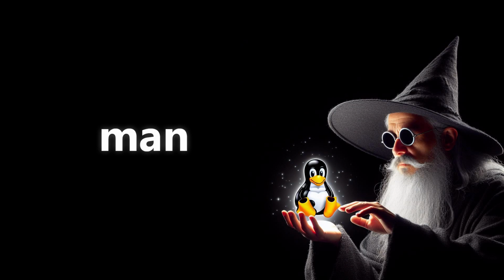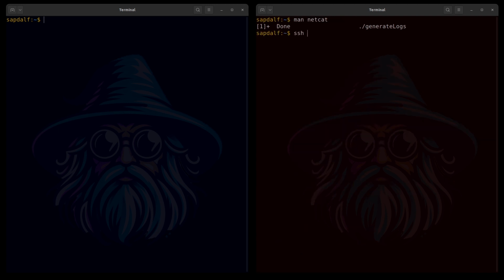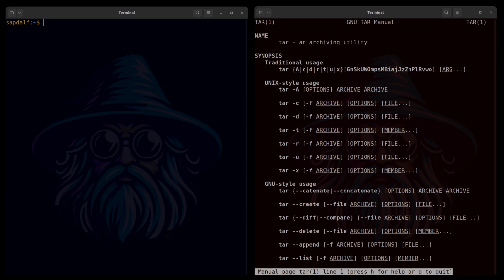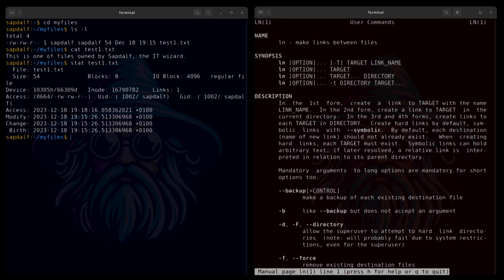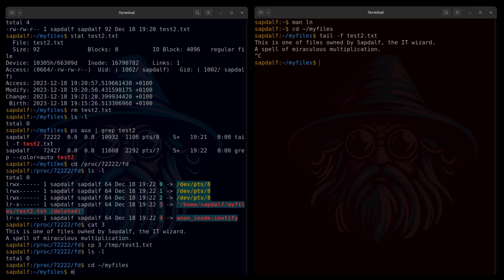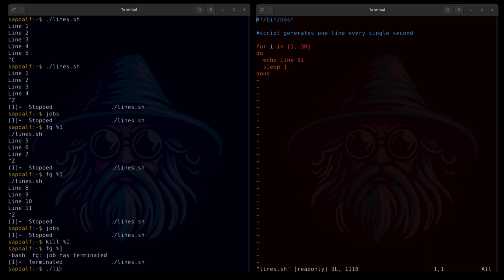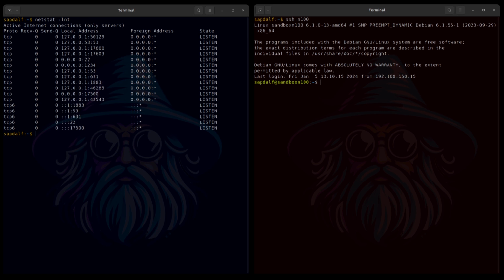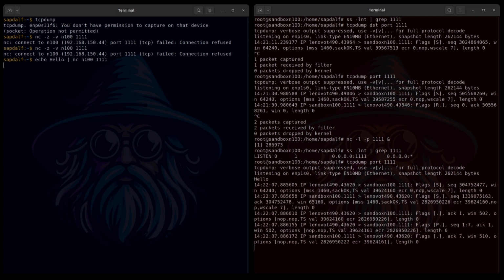Top 10 Linux commands by Sapdalf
In this video I wanted to show the most useful Linux commands from the Basis administrator's point of view. It is obvious that the knowledge is very general, so in fact anyone who wants to learn can use this without having anything to do with SAP. My goal was to transfer the knowledge in a way that would interest not only complete novices, but so that everyone could find at least one interesting fact for themselves.

I'm curious what commands you would put on the list. Give your favorites in the comments, then maybe I'll make a material about them too someday.

Table of contents:
0:46 - obtaining knowledge with the man command, to avoid asking... (man)
2:28 - tracking logs and extracting information via tail (tail)
5:02 - what kind of animal is a network cat? (nc)
8:06 - we used to use tape, but tar is still useful without it (tar)
11:39 - a little about linking, and maybe more about the nature of files (ln)
16:50 - text editor for the wizard (vi)
18:58 - about the jobs market it is not, but about tasks (jobs)
20:41 - at a certain time (at)
22:11 - extremely simple connection monitoring (netstat)
24:23 - a few words about tracking packages (tcpdump)